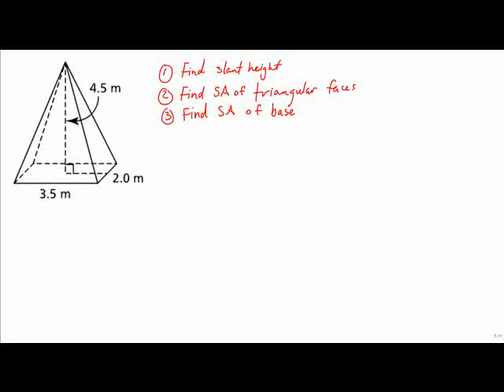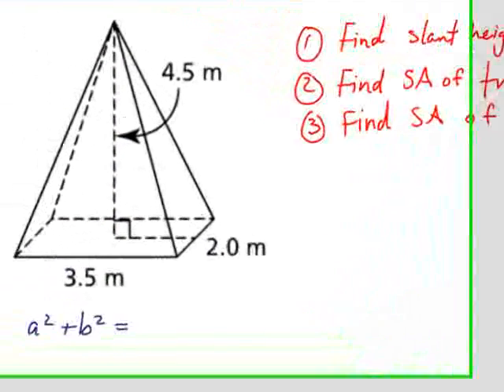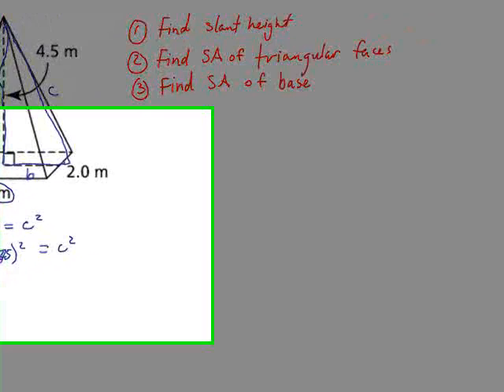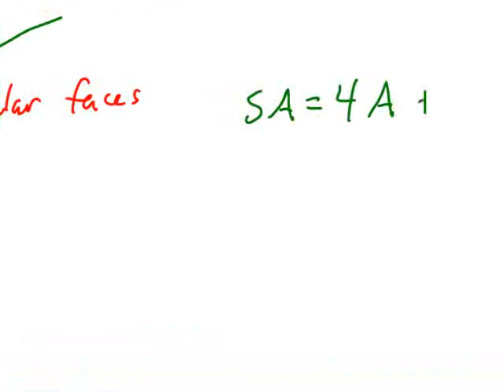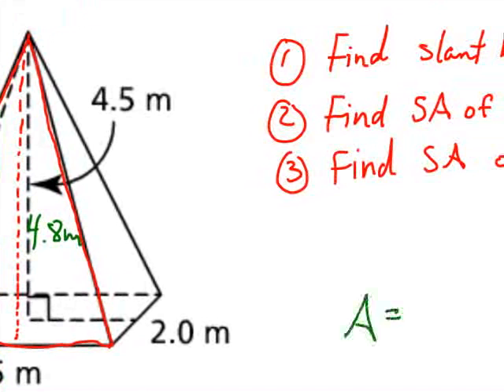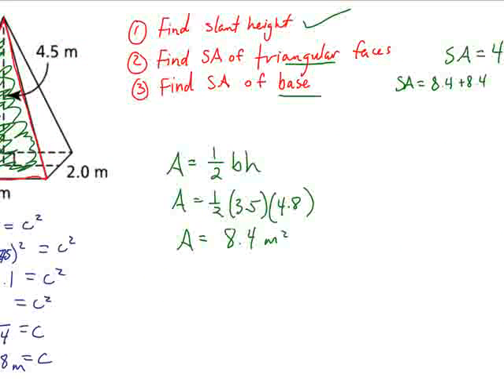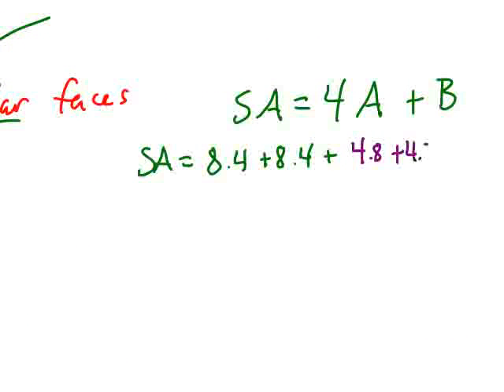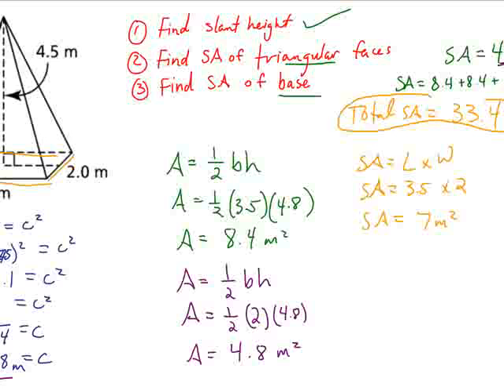1 4 Surface area of pyramid